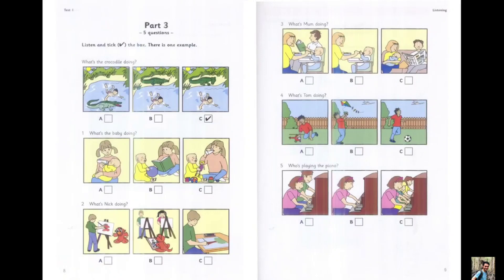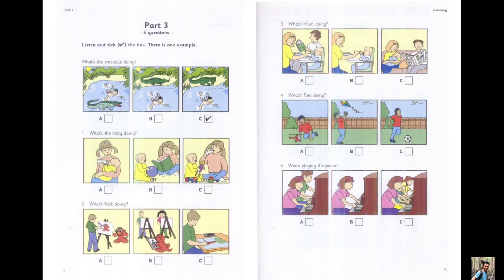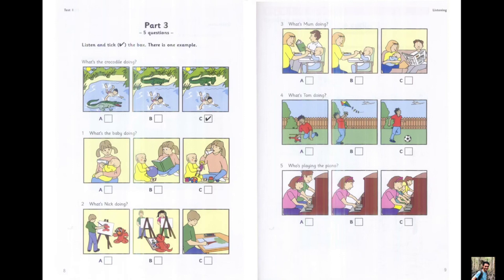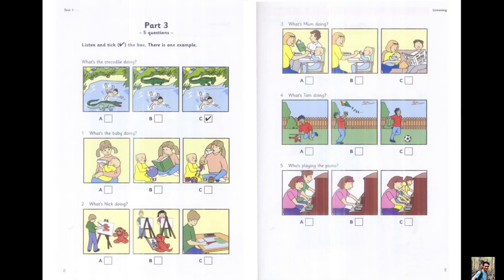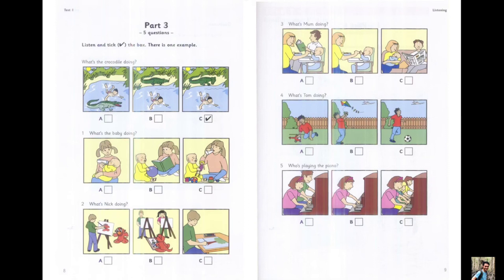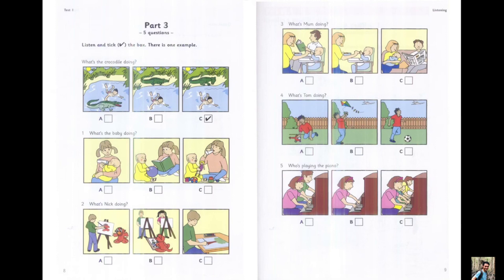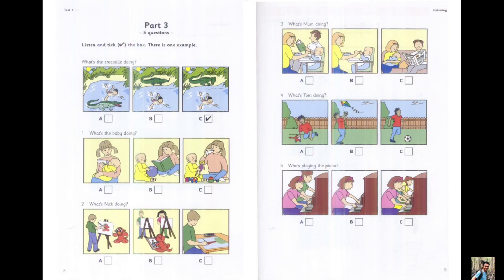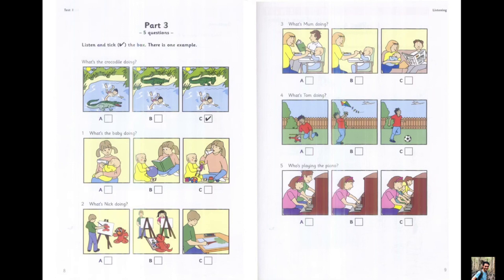Starters 2 Test 1 Part 3